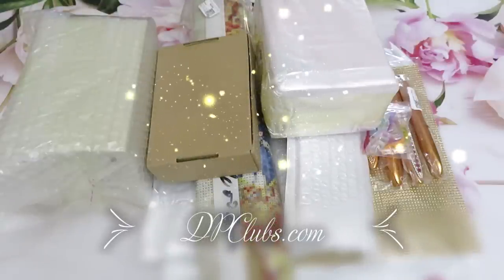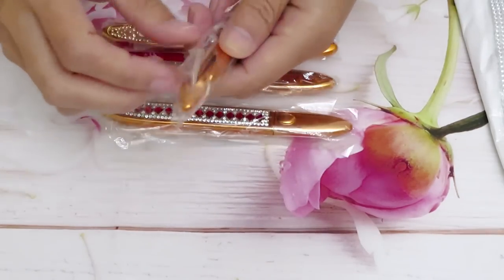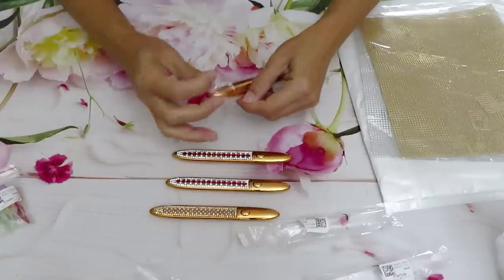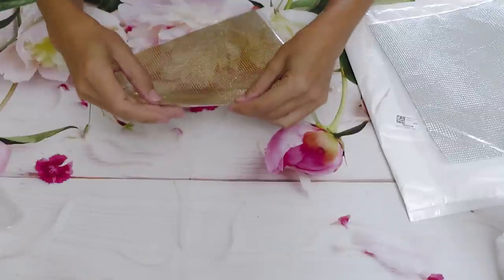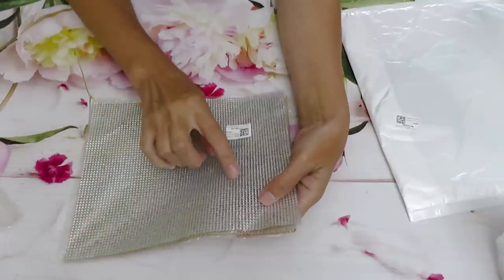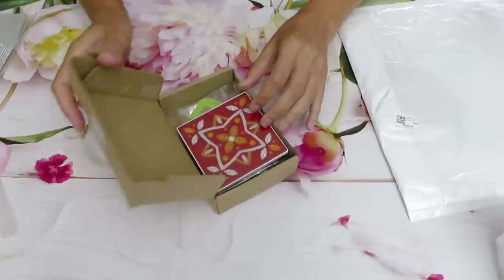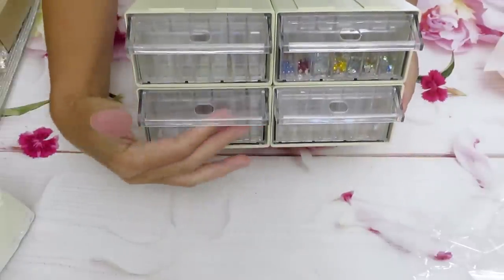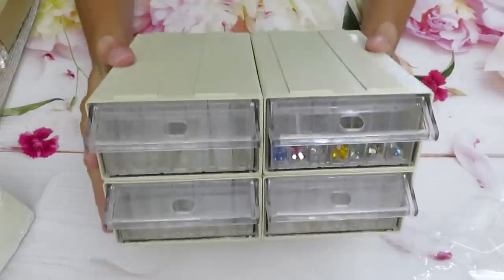DPCLUBS Amazing Unboxing Review Diamond Painting Tools And Accessories . Part 1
DISCOUT CODES:
DPCLUBS  NAT15OFF
EVERYDAYECRAFTS - Love10OFF
FGNORMAL - Nataliya10OFF
NEWHOMY - Lovecraftforever  save 6%
Craftsyart - NATALIYA6%OFF